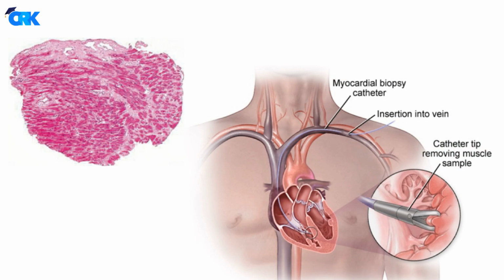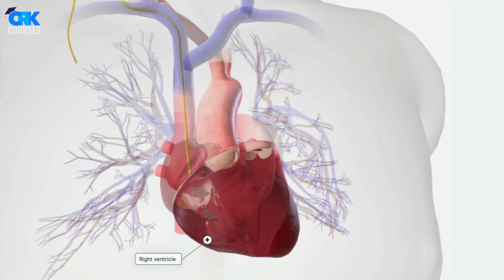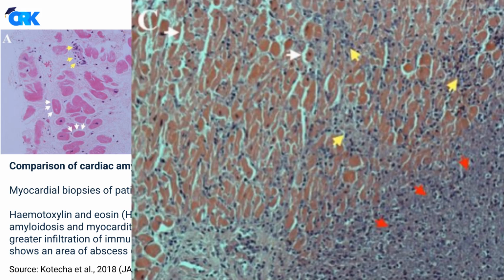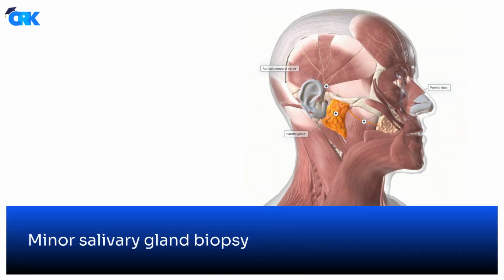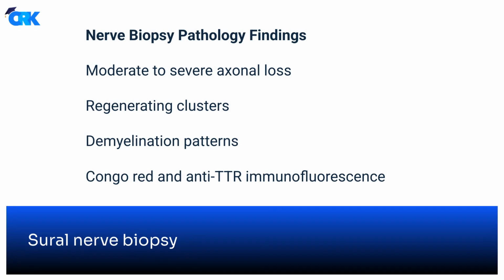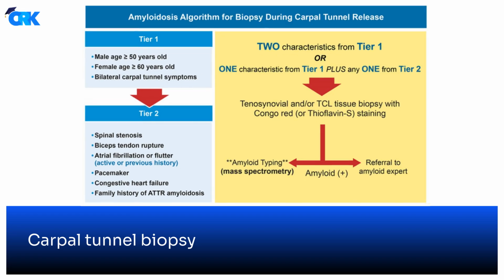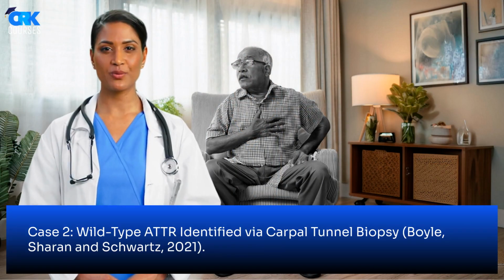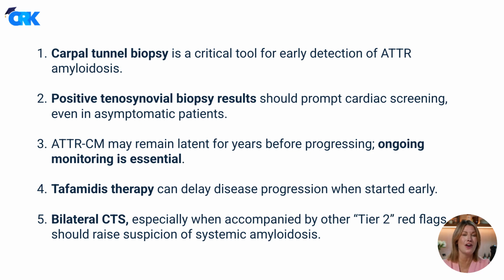Module 4 Lesson 1 (Tissue Biopsy in ATTR-CM Diagnosis: When and How to Confirm Subtype)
While modern imaging and laboratory tests allow non-invasive diagnosis of many cases of transthyretin cardiac amyloidosis (ATTR-CM), tissue biopsy remains the gold standard, especially when diagnostic ambiguity exists. This lesson guides clinicians through the principles, indications, and methodology of tissue biopsy in suspected ATTR-CM.

Learners will examine when to use endomyocardial vs. extracardiac biopsies (e.g., fat pad, nerve, salivary gland), the utility of Congo red staining and mass spectrometry for amyloid typing, and how carpal tunnel biopsies are emerging as a valuable screening and diagnostic tool. Emphasis is placed on balancing diagnostic yield with procedural risk, especially in low-resource or non-tertiary settings.